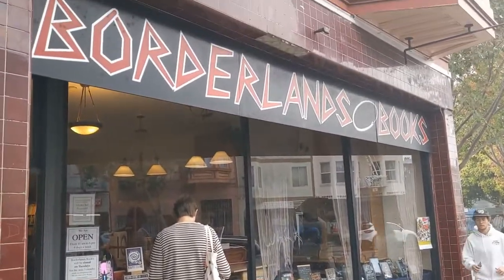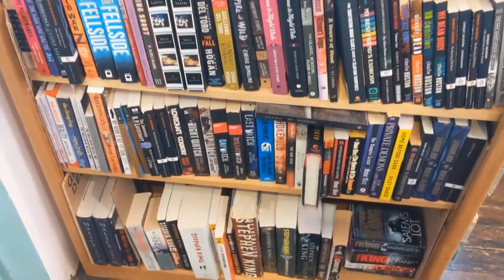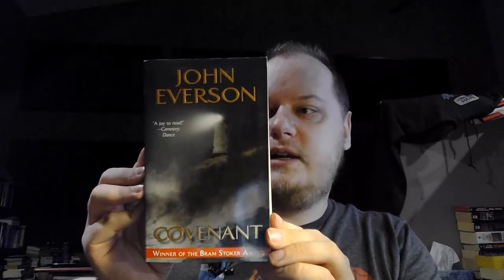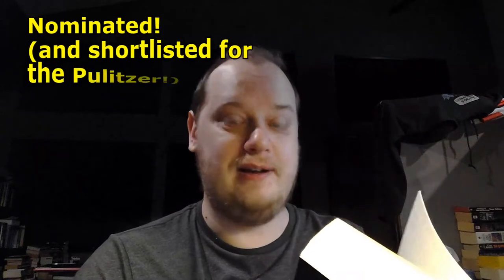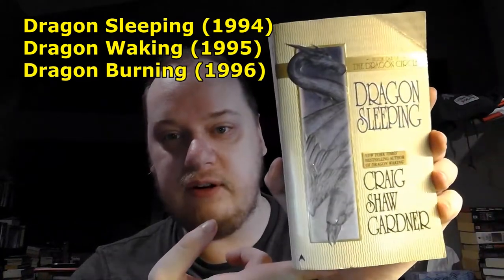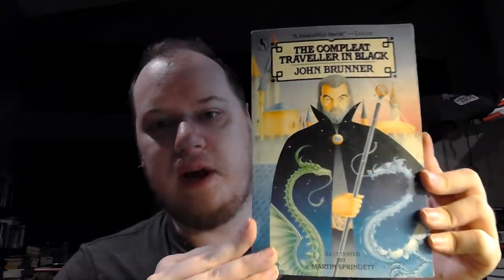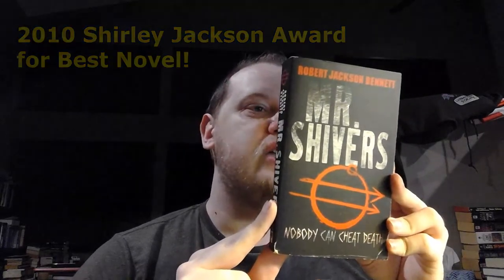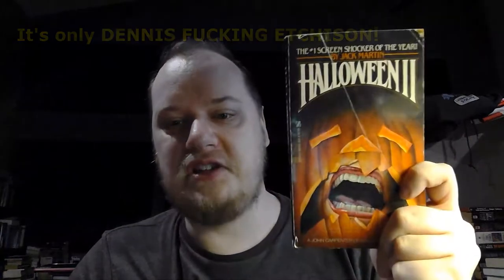Halloween Book Haul 2021 (30+ BOOKS!) (RARE and VINTAGE finds!) (I AM BROKE)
Happy Halloween!!! Go do/read/watch something spooky!

Books Discussed:

1. Swan Song - Robert R. McCammon
2. Stinger - Robert R. McCammon
3. Covenant - John Everson
4. Monstrosity - Edward Lee
5. Like Death - Tim Waggoner
6. Quenched - Mary Ann Mitchell
7. Tainted Blood - Mary Ann Mitchell
8. The Vampire De Sade - Mary Ann Mitchell
9. Coffin County - Gary A. Braunbeck
10. What Rough Beast - H.R. Knight
11. The Nature of Balance - Tim Lebbon
12. Bite - Richard Laymon
13. Accidents Waiting to Happen - Simon Wood
14. Rats and Gargoyles - Mary Gentle
15. Children of the Dusk - Janet Berliner & George Guthridge
16. Writer of the Purple Rage - Joe R. Lansdale
17. The Troupe - Robert Jackson Bennett
18. The Serial Garden: The Complete Armitage Family Stories - Joan Aiken
19. Underworld - Don DeLillo
20. The Mote in God's Eye - Larry Niven & Jerry Pournelle
21. Dragon Sleeping - Craig Shaw Gardner
22. The Wolves of Willoughby Chase - Joan Aiken
23. The Compleat Traveller in Black - John Brunner
24. Nightmare of Ecstasy: The life and Art of Edward D. Wood, Jr. - Rudolph Grey
25. Mr. Shivers - Robert Jackson Bennett
26. Crusader's Torch - Chelsea Quinn Yarbro
27. Halloween II - Jack Martin (aka Dennis Etchison)
28. Moon Death - Rick Hautala
29. The Dark Cry of the Moon - Charles L. Grant
30. The Amulet - Michael McDowell
31. Ghosts - Edith Wharton